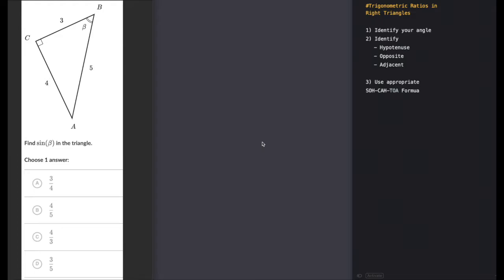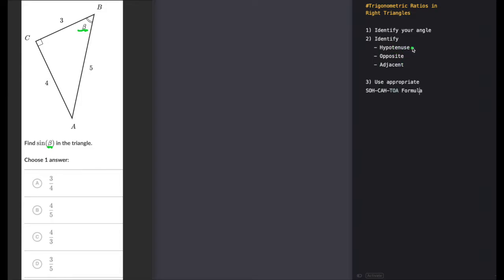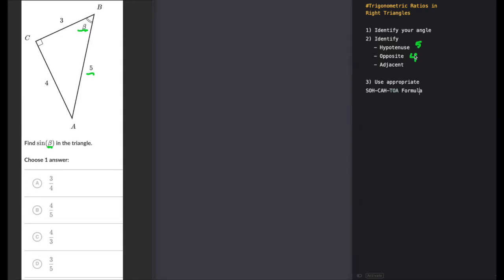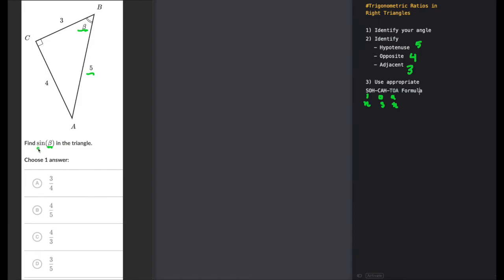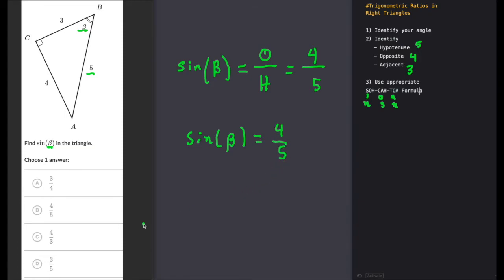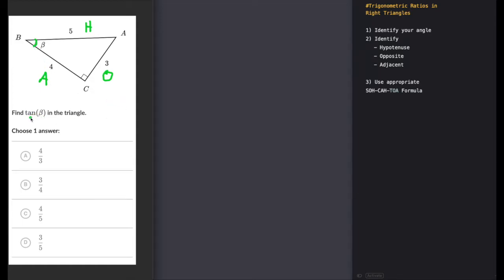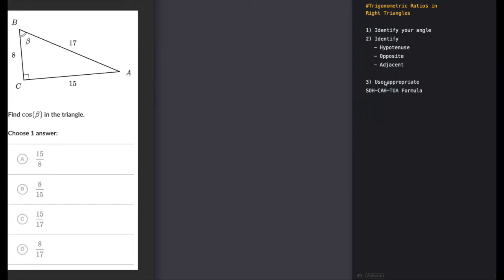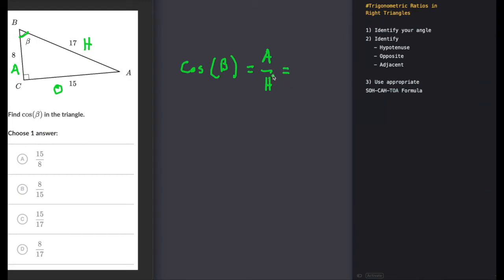trigonometric-ratios-in-right-triangles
This video is about trigonometric-ratios-in-right-triangles